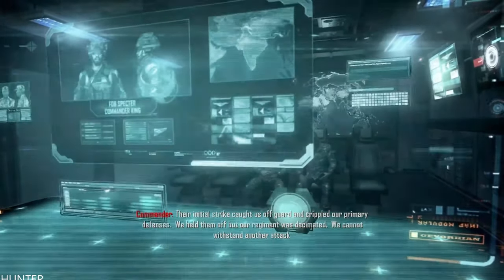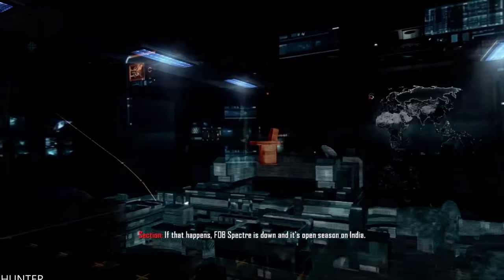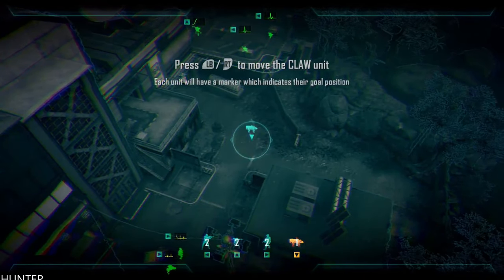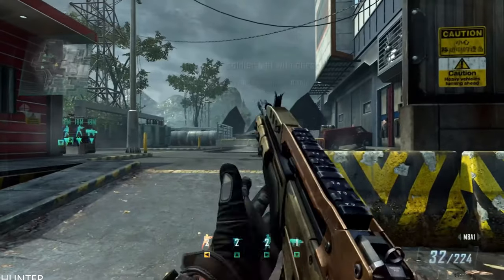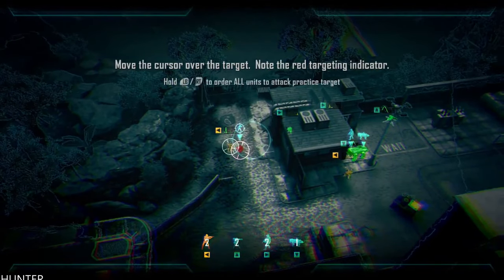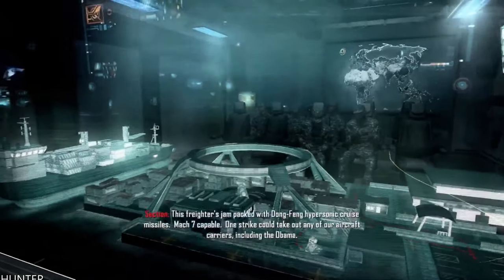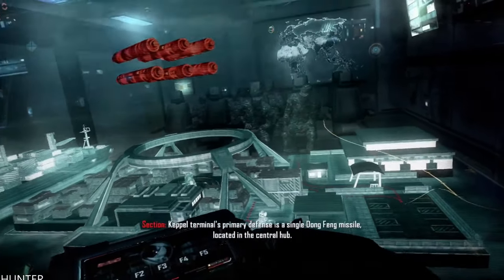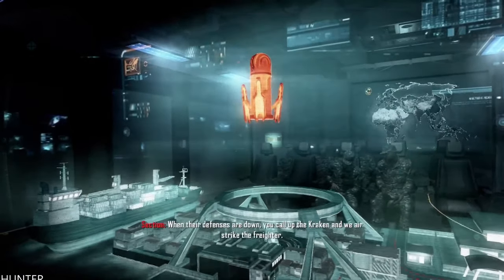Call of Duty: Black Ops 3 Walkthrough Part 3 XBOX SERIES X REAL 4K 60FPS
Set in the 1960s during the Cold War, the game's campaign follows CIA operative Alex Mason as he attempts to recall certain memories in combat in order to locate a numbers station. This station is due to transmit broadcasts to sleeper agents who are bound to use chemical weapons across the United States. Mason and CIA operative Jason Hudson are the game's main playable characters, as well as Red Army soldier Viktor Reznov in one mission. Locations featured in the game include Cuba, Laos, Vietnam, the Soviet Union, the United States, Hong Kong, and the Arctic Circle. The multiplayer of Black Ops features multiple objective-based game modes that are playable on 14 different maps included with the game. Improvements to loadout options and killstreak rewards are made. A form of virtual currency, COD Points, allows players to purchase weapons and customization options for their in-game character, as well as attachments and customization options for their weapon.

PC SPECS:
- cpu: INTEL i9 9900K 4.86ghz
- mainboard: ASUS ROG STRIX Z390-F GAMING
- vga: ASUS RTX 2080 Ti Strix OC 11GB
- ram: KINGSTON PREDATOR DDR4 32GB 3466 MHZ CL15
- ssd: SAMSUNG 970 Evo 1TB M.2 SATA 3400/1500
-hdd : WDD RED 6tb x3
- psu: EVGA 1300WATT
- cpu cooler: CORSAIR H100I V2 HYDRO SERIES
-case: Phanteks Enthoo Evolv atx + RGB LED